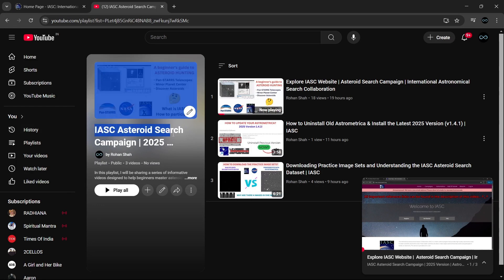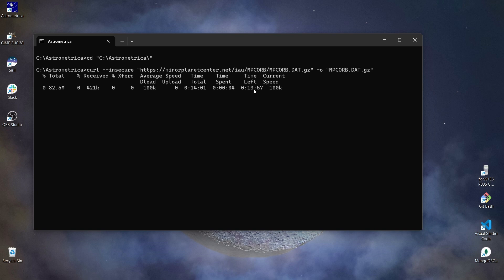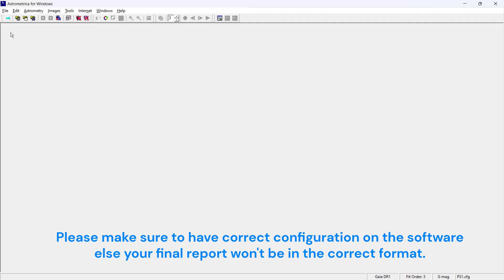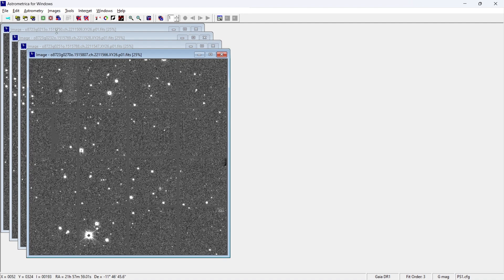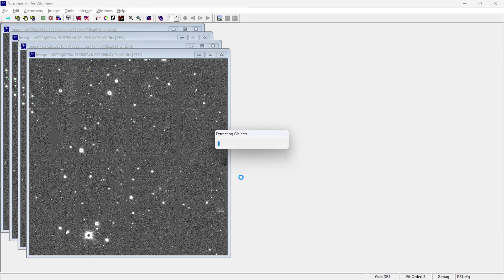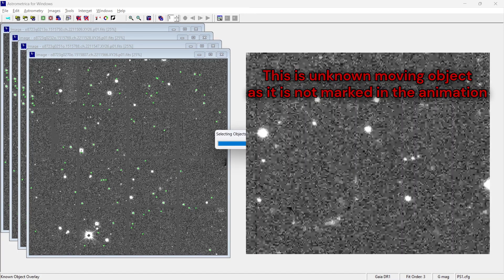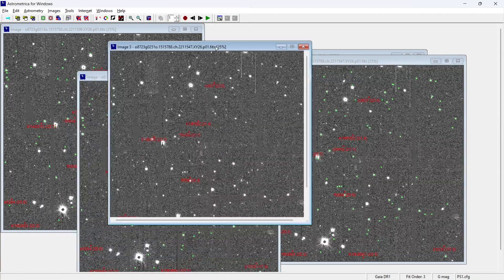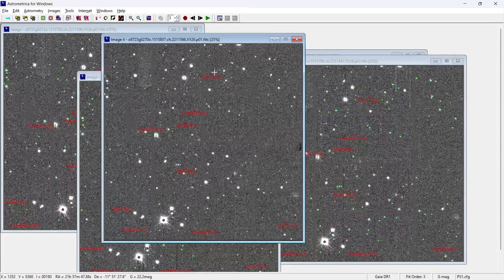Astrometrica: Setup & Key Features for Asteroid Tracking! | IASC 2025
Discover how to configure Astrometrica and make the most of its essential tools! In this video, I cover:
✅ Astrometric Data Reduction – Precise measurement of celestial objects
✅ Moving Object Detection – Finding asteroids and comets
✅ Known Object Overlay – Cross-checking with existing databases
✅ Blink Current Images – Spot motion in astronomical images

Timestamps:
00:00:00 - Intro
00:00:44 - Launch Astrometrica Software
00:01:09 - Configure Astrometrica Software w.r.t. Image Data
00:01:57 - Load the Image Set (Ctrl + L)
00:02:31 - Astrometric Data Reduction
00:03:18 - Moving Object Detection
00:03:53 - Known Object Overlay
00:04:25 - Summary so far
00:04:56 - Blink Current Images
00:05:46 - Outro